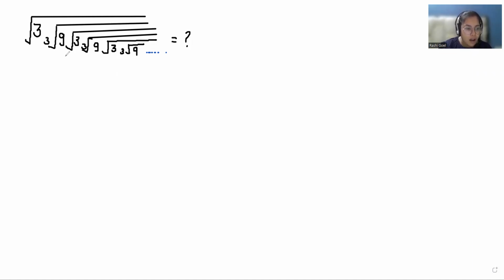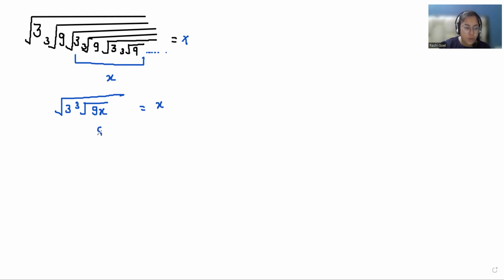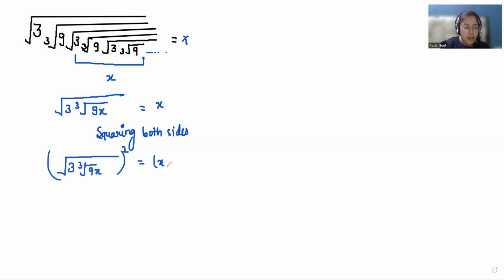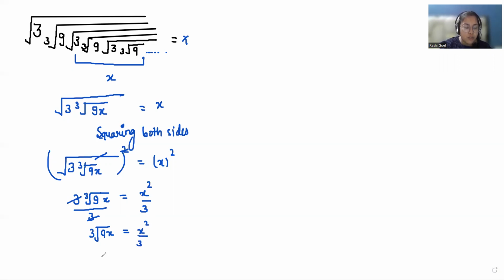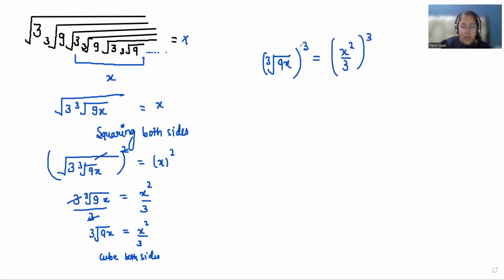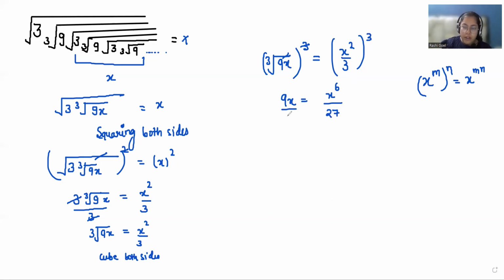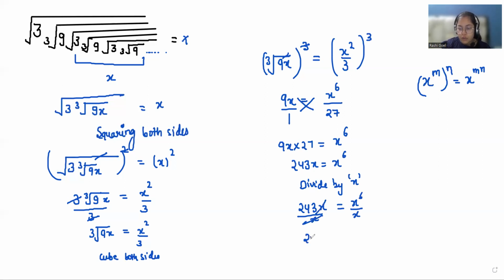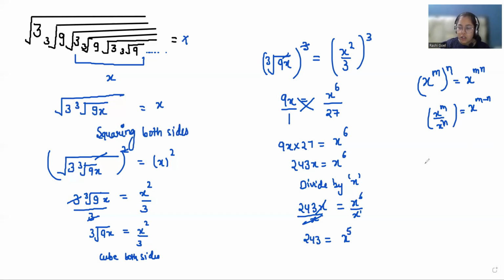Learn How to Solve Quickly | Math Olympiad Preparation | Math Tricks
Can you This Amazing Math Problem ?

differentiated education
mathematics olympiad
imo math
olympiad exam
olympiad
math olympiad
olympiad math
olympiad exam
math question
algebra math
equation
math competition
maths problems
exponential equations
math olympiad questions
math problem
international mathematics olympiad
maths problem
swapnil tulaskar
Pre math
math booster
Math with Mershscore
Math window
syber math
blackpenredpen

√(3√(3&9√(3√(3&9√(3√(3&9…..)) )) ))